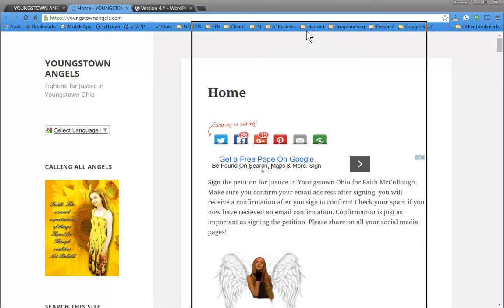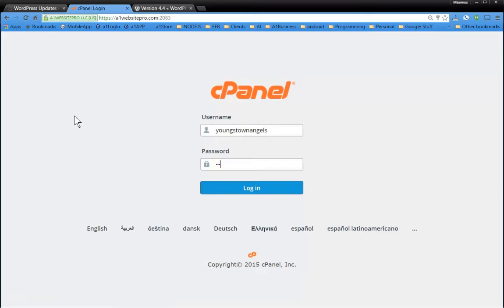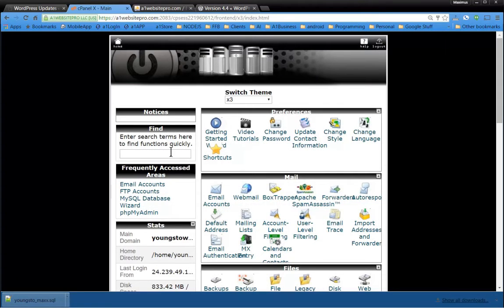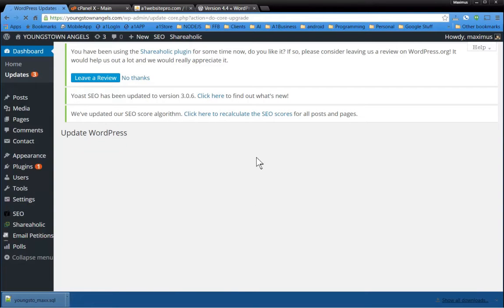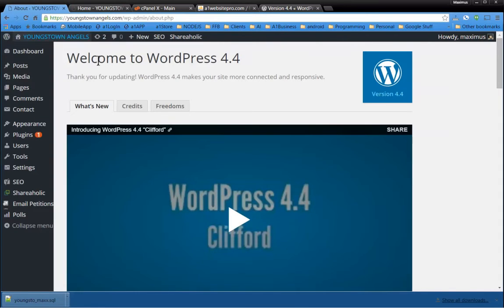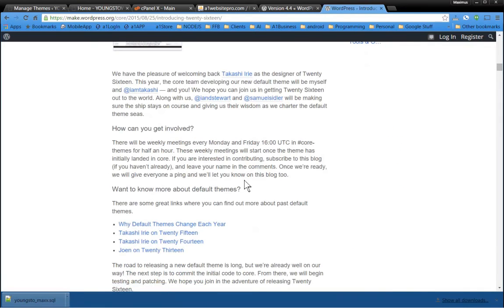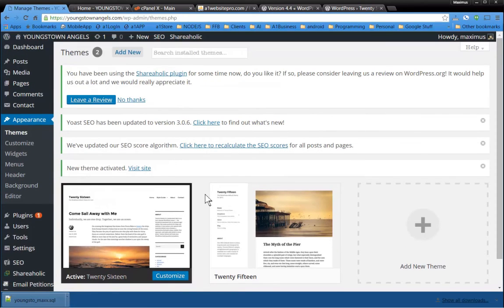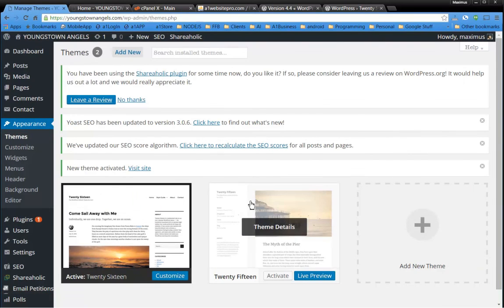WORDPRESS UPDATE 4.4 HOW TO DO IT PROPERLY TUTORIAL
Is it time to update your WordPress? Are you afraid of doing something wrong? Watch the video if you would like to do it yourself. Follow the instructions carefully. Click the link if you want us to do it.